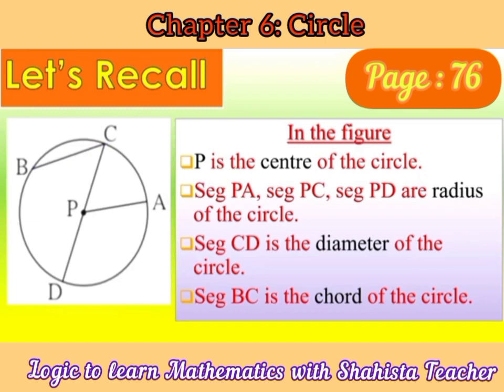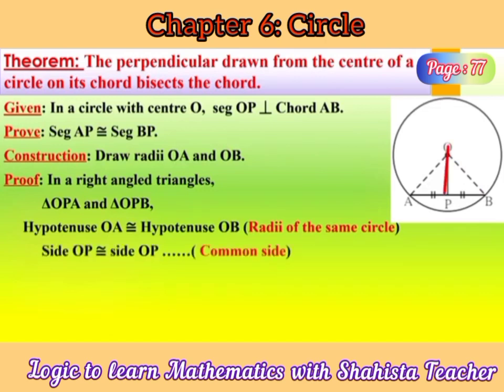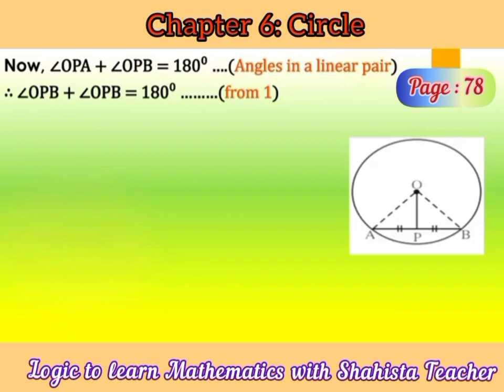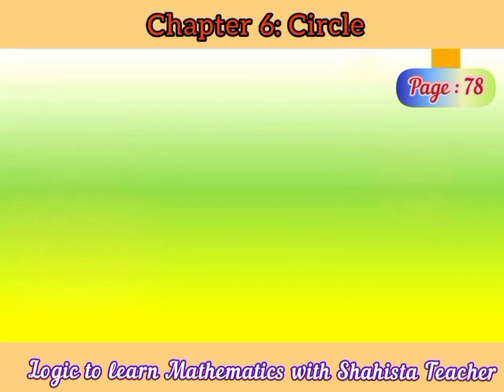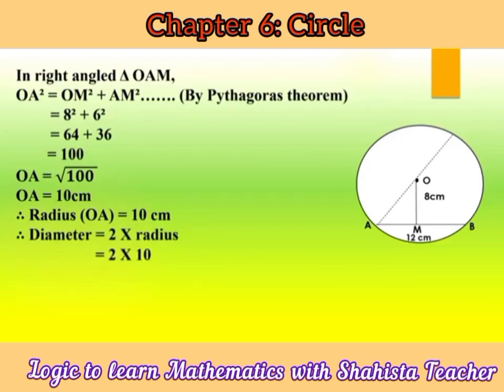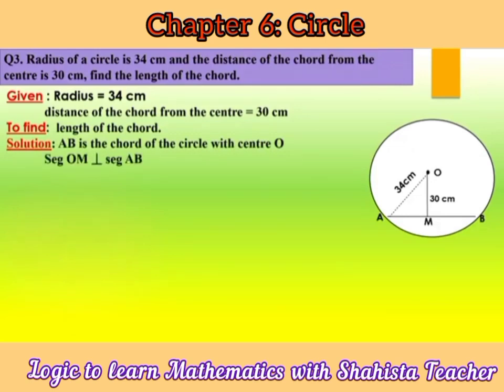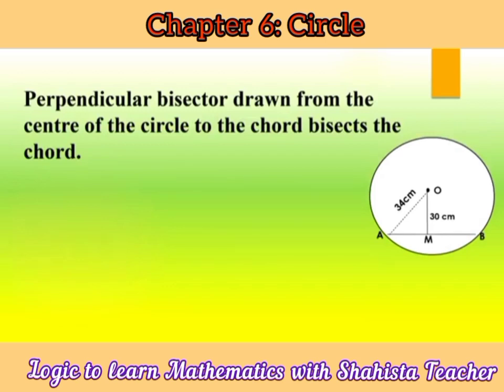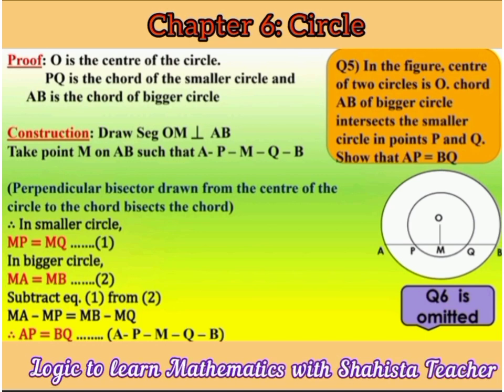Chapter: 6 - Circle Introduction. Practice set 6.1 Practice set 6.2